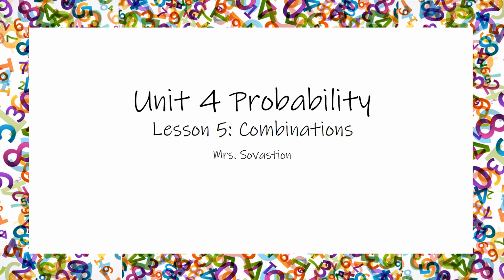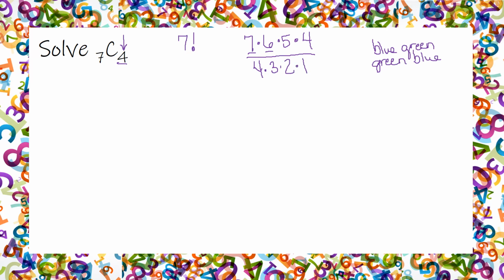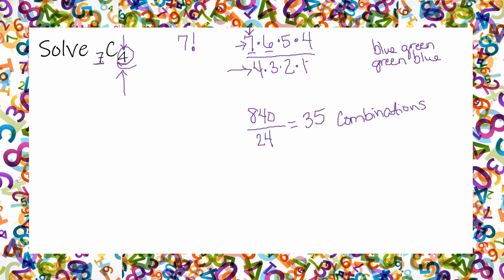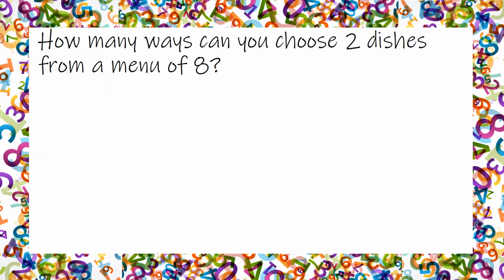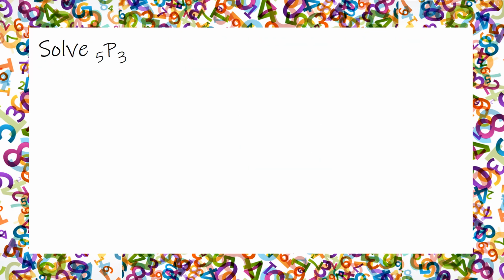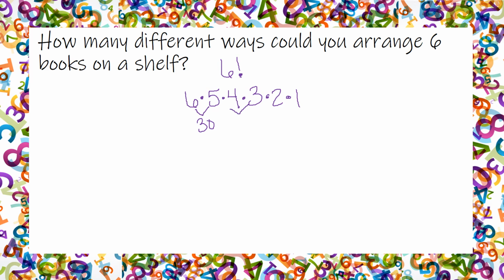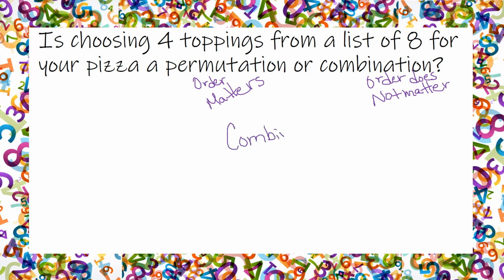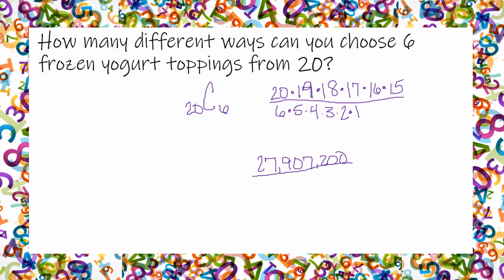Unit 4 Probability Lesson 5 Combinations